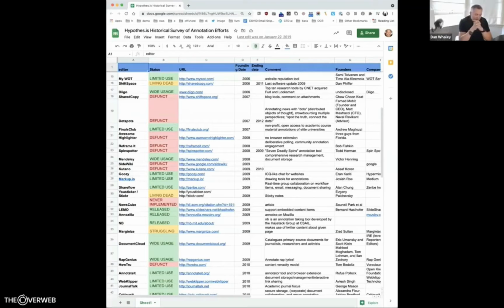The Future of the Web: The History of Annotation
Hypothesis CEO Dan Whaley on the History of Annotation